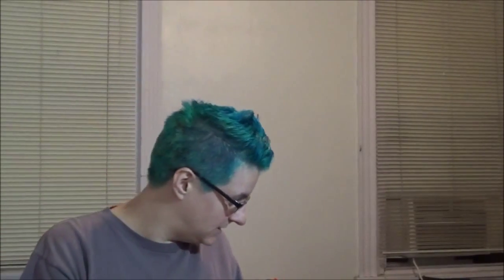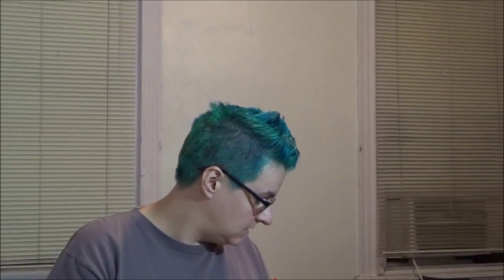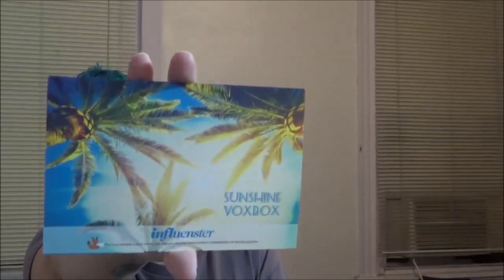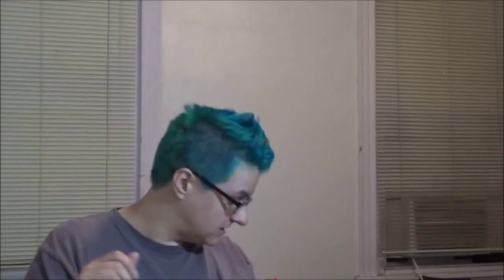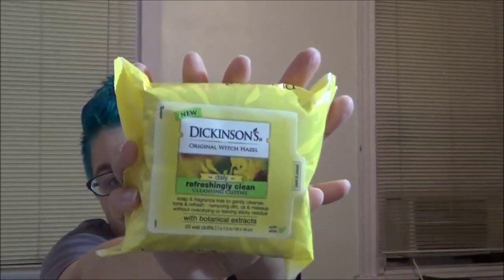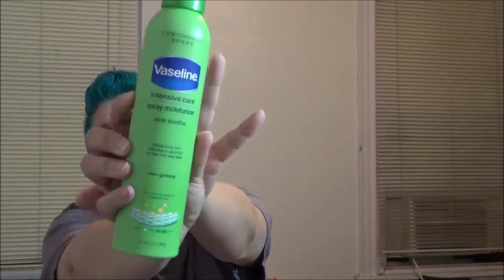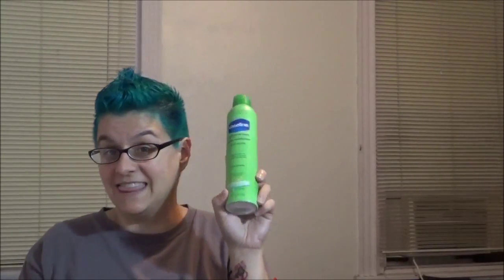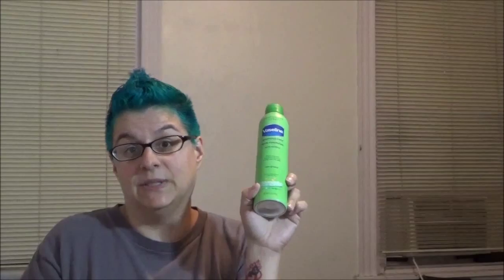No thin barking for me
Influenster sent me their Summer Vox Box to check out. Unfortunately, it looks like I am missing one of the pieces. At least there seems to be some other awesome things inside. Check it out!

Like me on Facebook:
Don't forget my website!